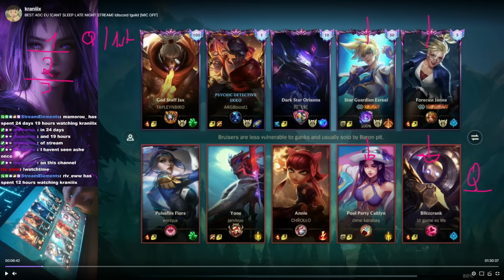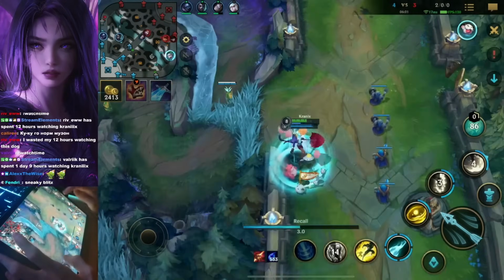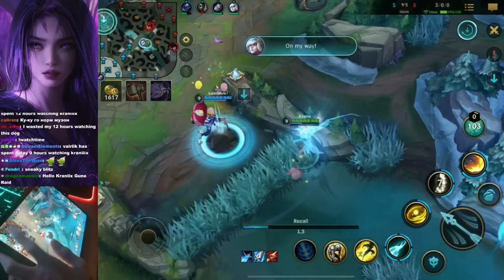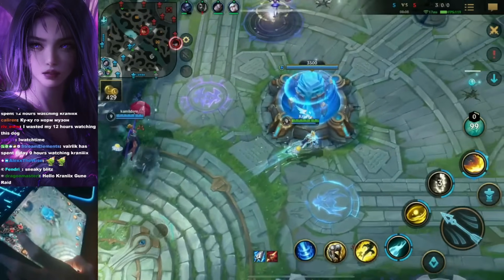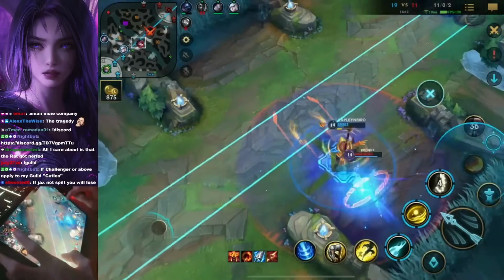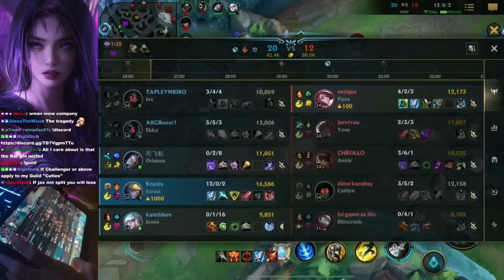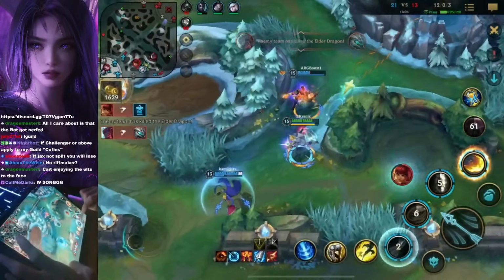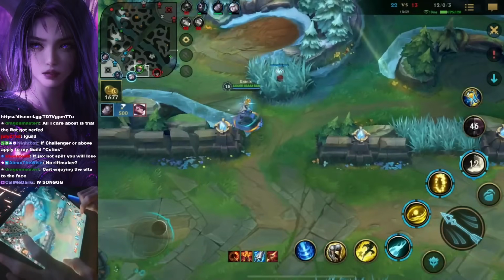NEW EZREAL BUILD IS SO OP Patch 4.4 Challenger Ezreal Guide & Build RiftGuides | WildRift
Chapter:
00:00 Intro
00:33 Build & Runes
01:50 Gameplay Breakdown